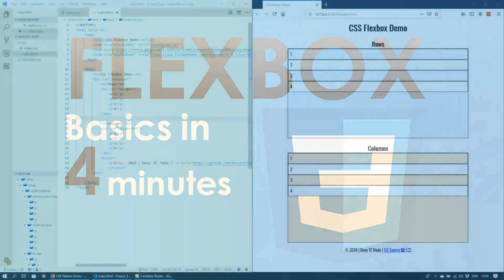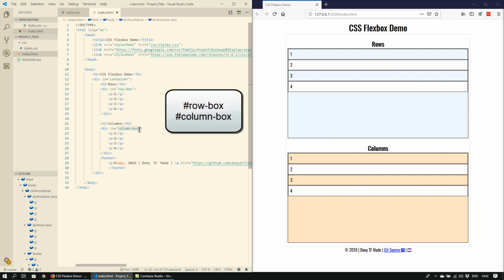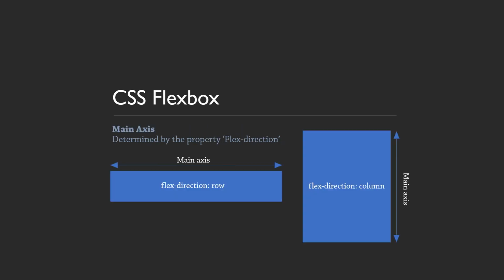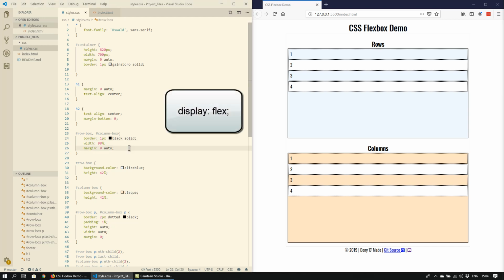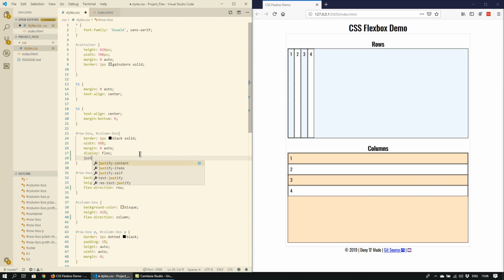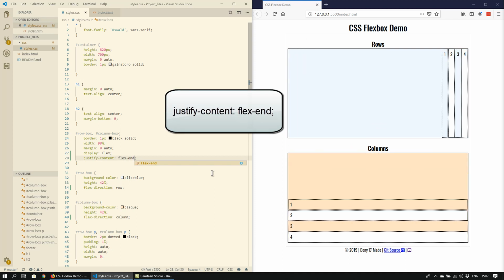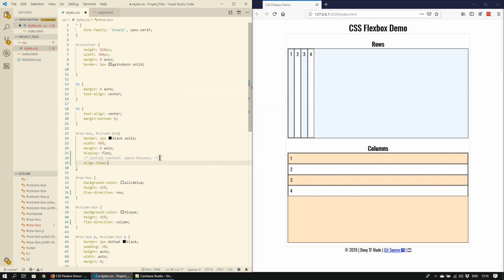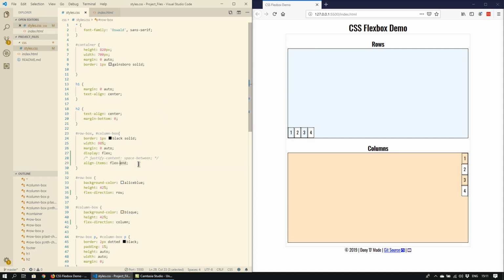How to use Flexbox in 4 minutes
How to use Flexbox in 4 minutes. Flexbox Basics in four minutes. Learn how flexbox works and follow along by cloning the repo

For great platform to learn tech skills sign up for a trial at treehouse